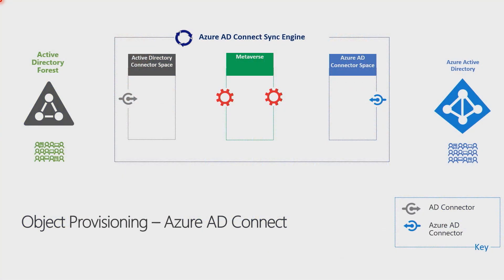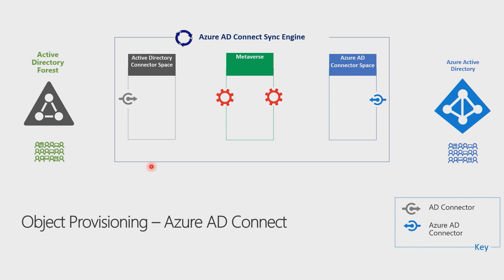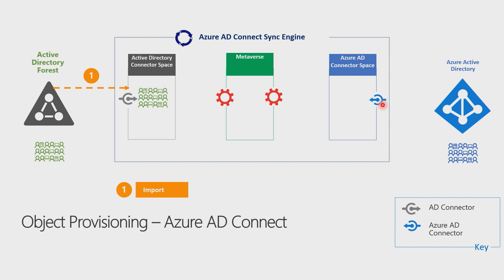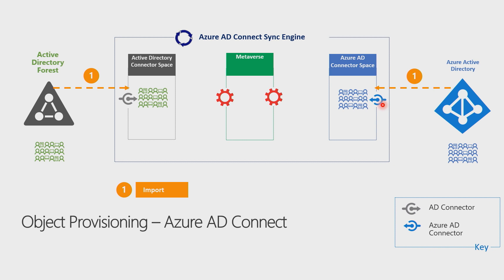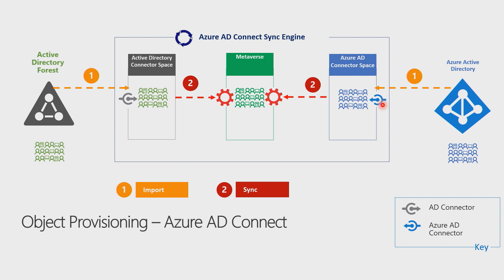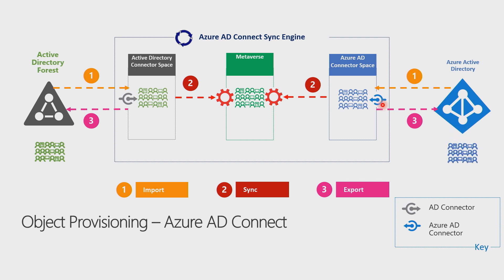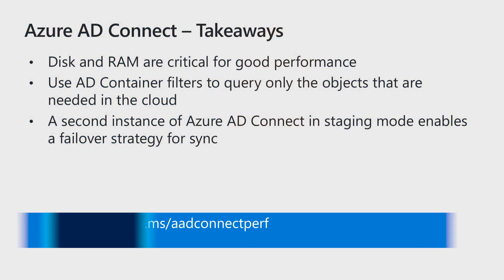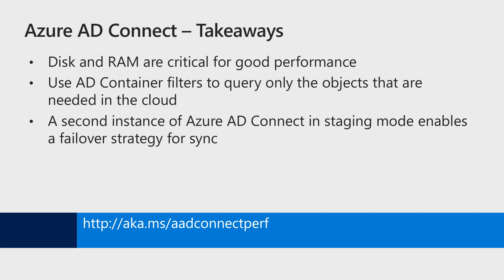Identity Architecture: Microsoft Entra Connect | Microsoft Entra ID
In this video, learn how Microsoft Entra Connect keeps Active Directory and Microsoft Entra ID in sync, as well as some recommendations to manage your Sync Engine.
To view the diagrams seen in this video, follow this